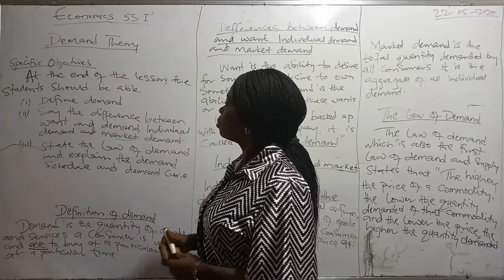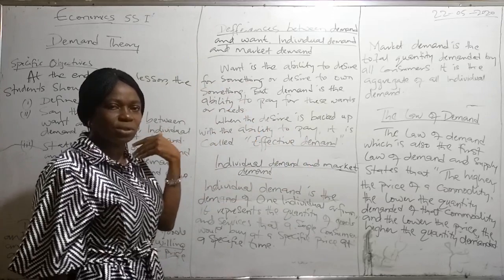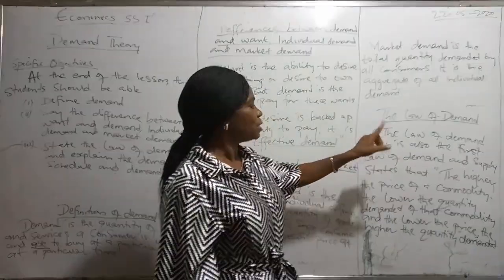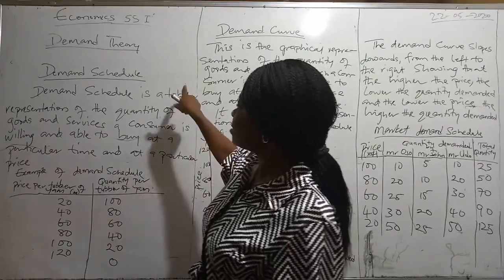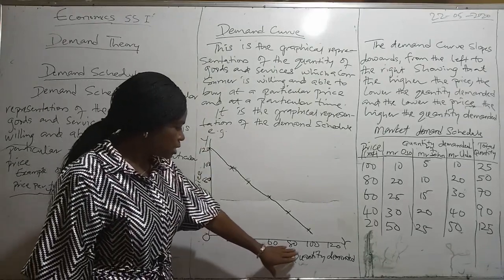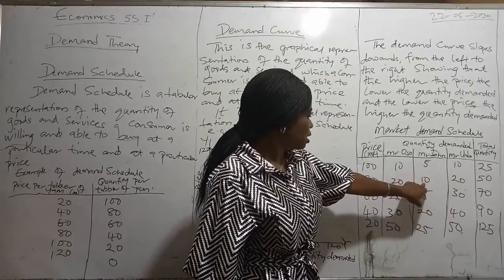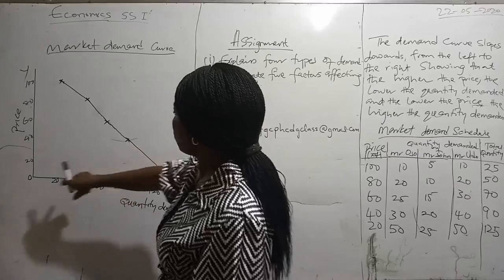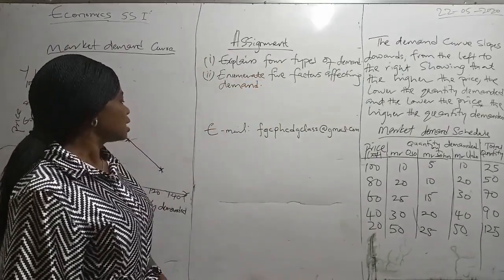SSS 1 ECONOMICS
Demand theory